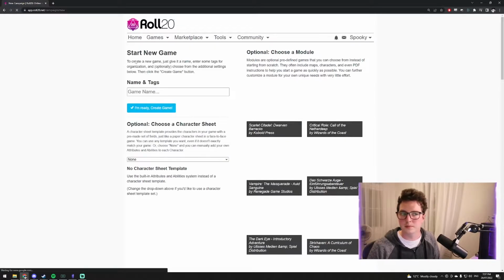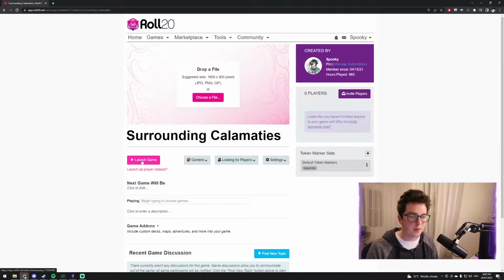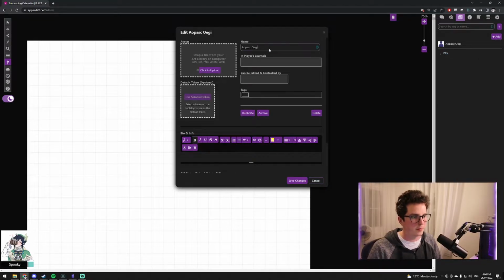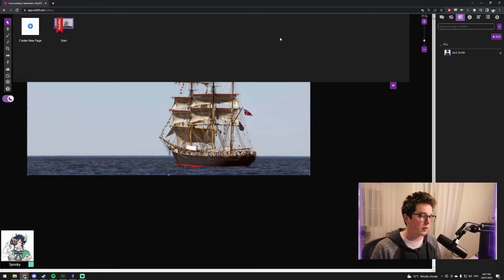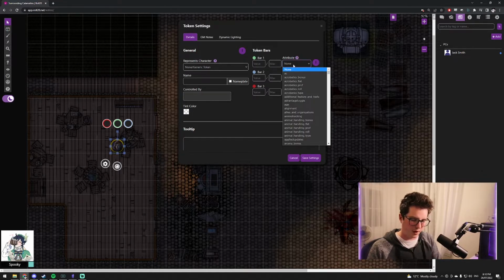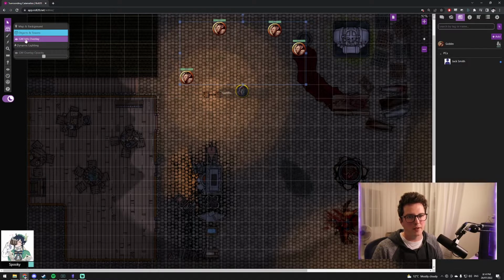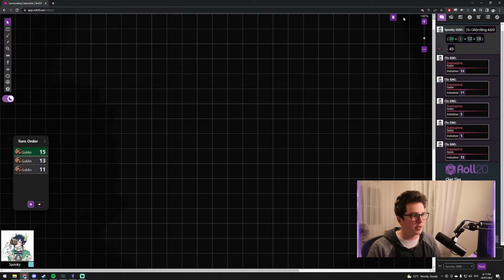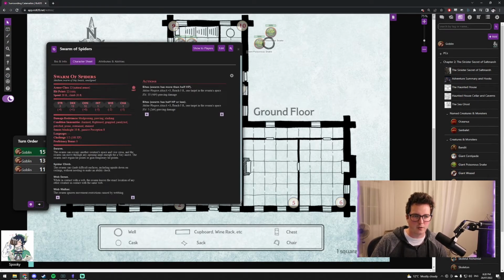A Beginners Guide to Roll20